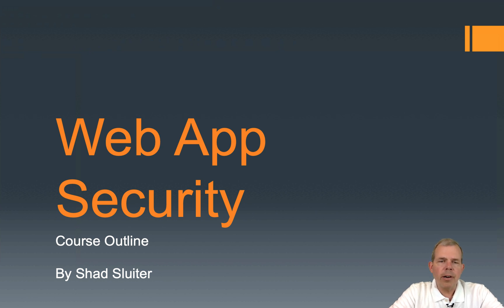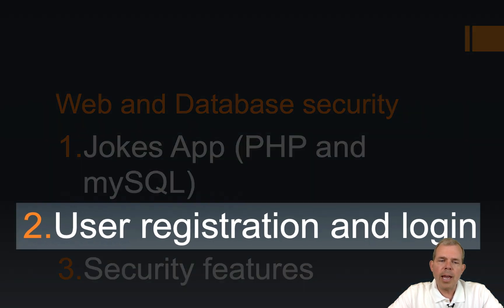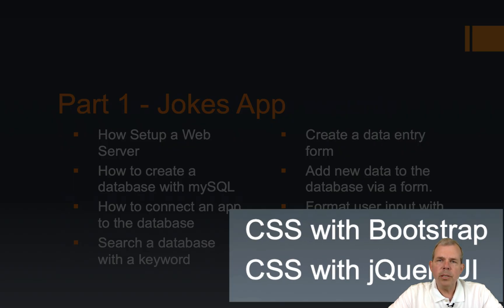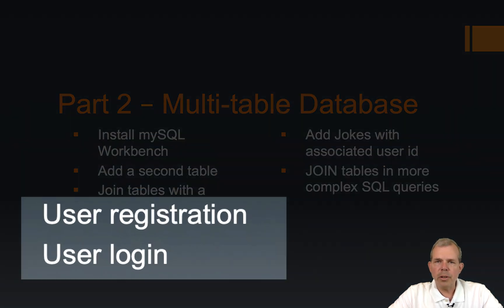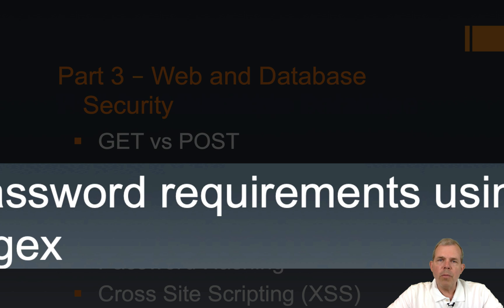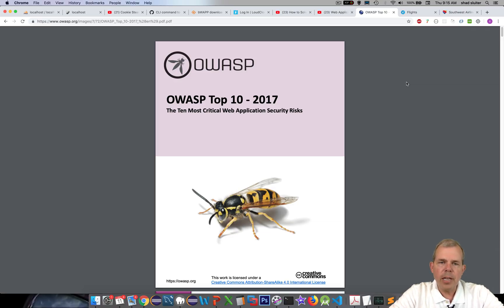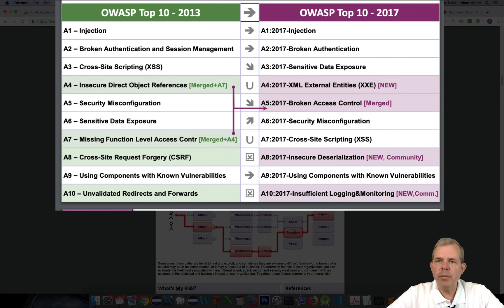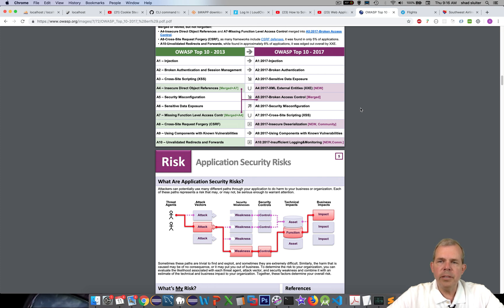00 Web and Database Security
Mini course on building a PHP and mySQL application and enhancing data security.  Includes password hashing, XSS Cross Site Scripting, SQL injection and enforcing user password requirements.  This is part 2 of the course which shows how to add a second table to the database that stores usernames and passwords.  In part 3 the security vulnerabilities will be revealed and then fixed.  Key words: sql, injection, cross site scripting, xss, post, get, password, hashing, pen, penetration, testing, join, mysql, workbench, foreign key.